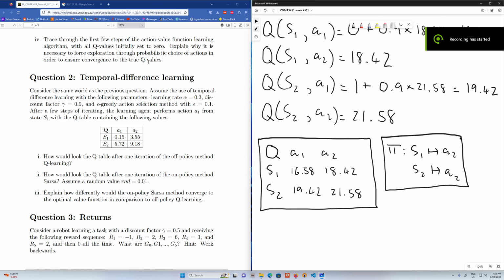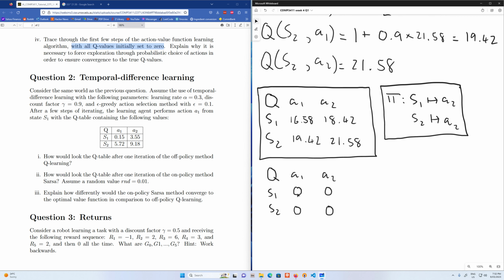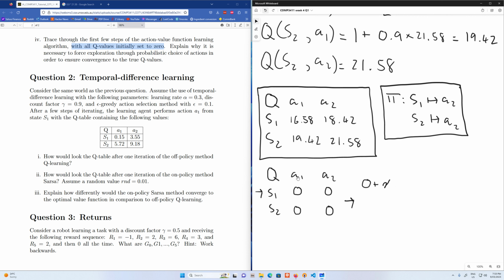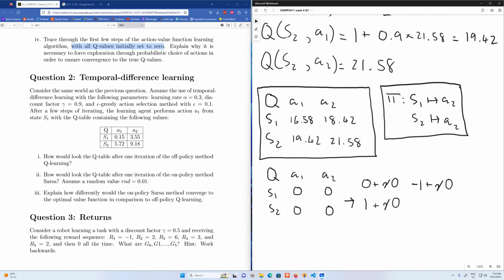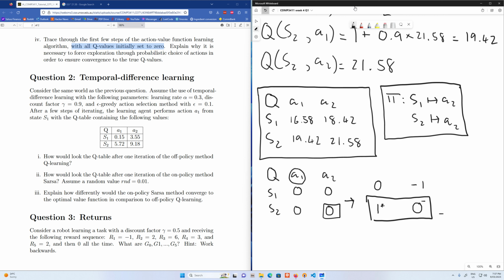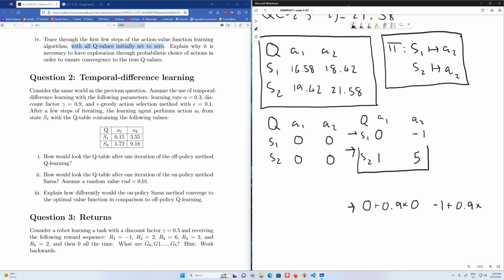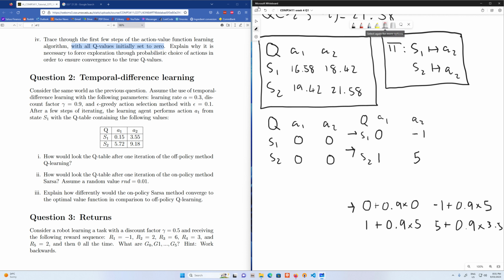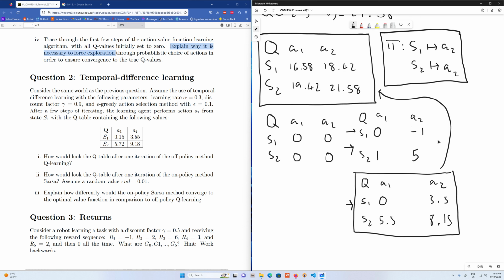COMP3411 Week 4 Tutorial Q1(iv)